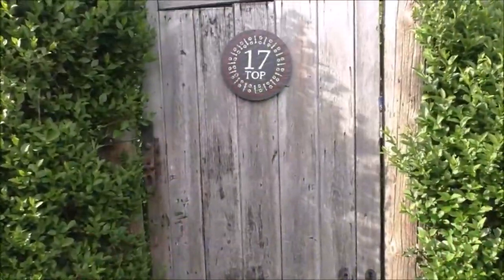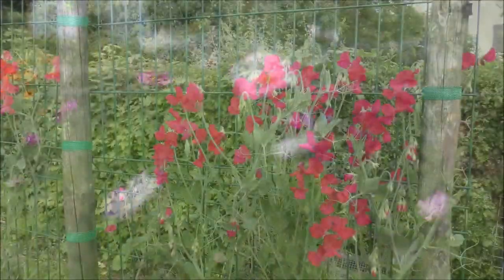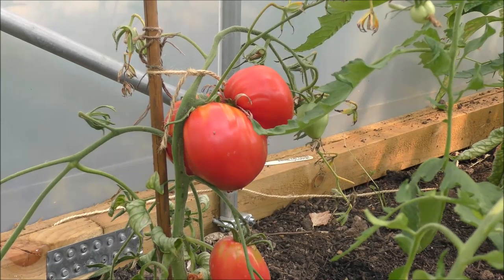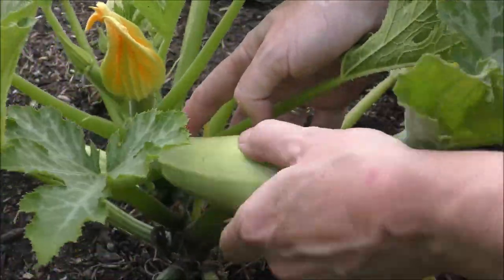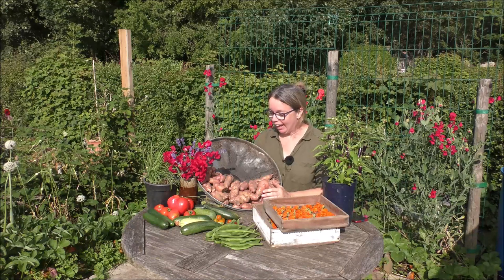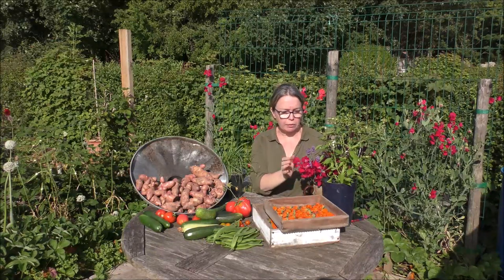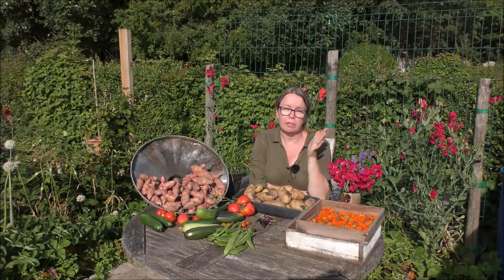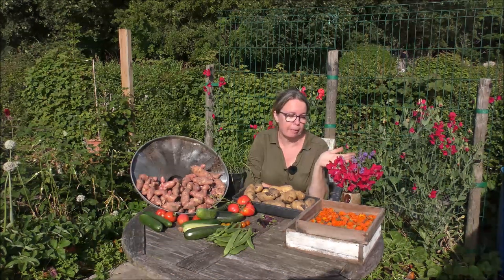Maintenance, Milk and Mildew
Just when you think it's time to put your feet up - up pops the mildew! So it's time to look at some natural remedies and get on with some mid season maintenance. Oh - and there's a monster in the tunnel ...!

Music    Morning Mandolin    Chris Haughan
               Acoustic Guitar 1    AUDIONAUTIX